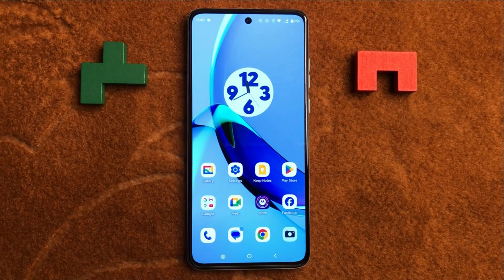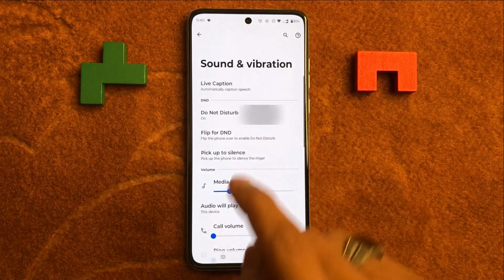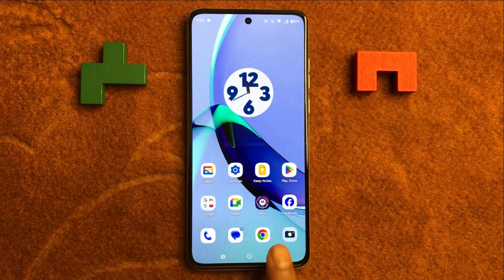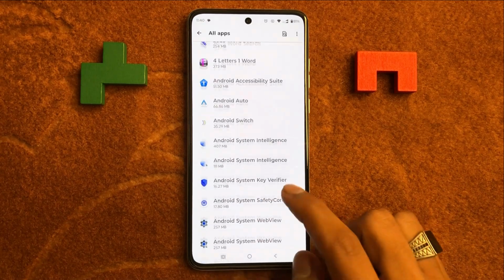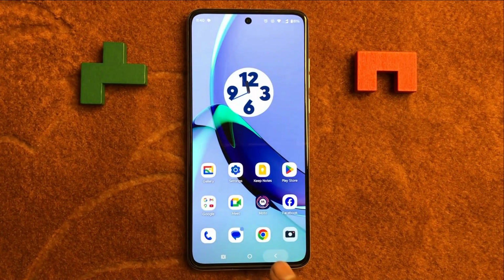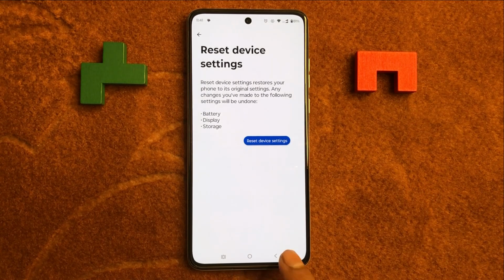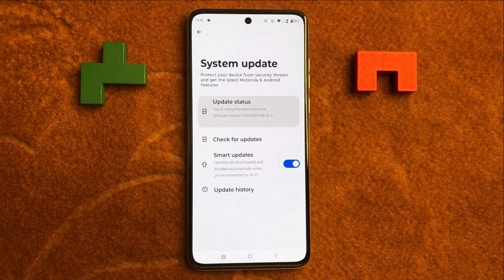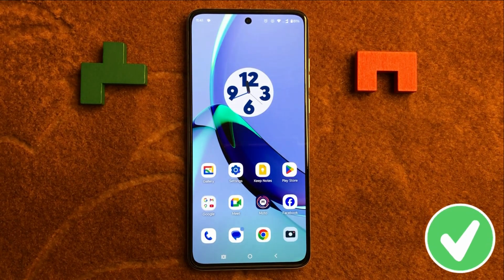How to Fix Motorola Moto G Stylus No Notification Sound (Easy Method)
How to Fix Motorola Moto G Stylus No Notification Sound